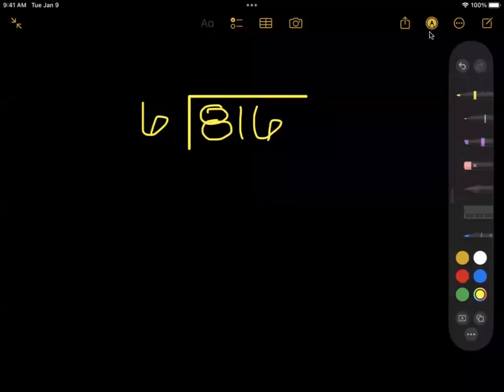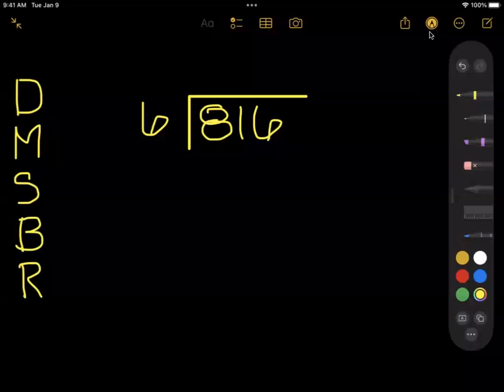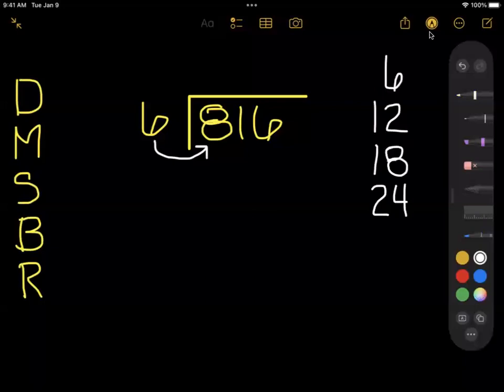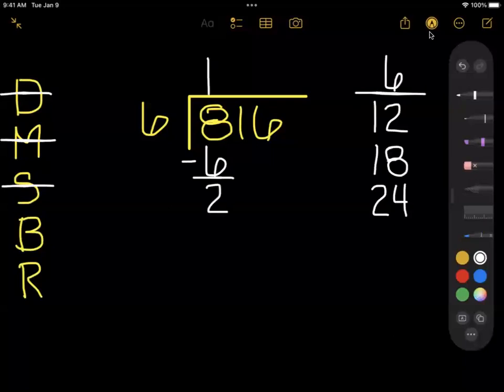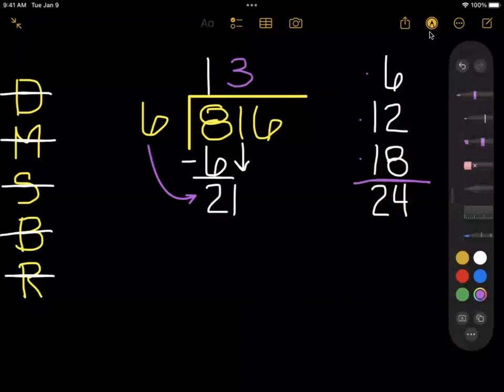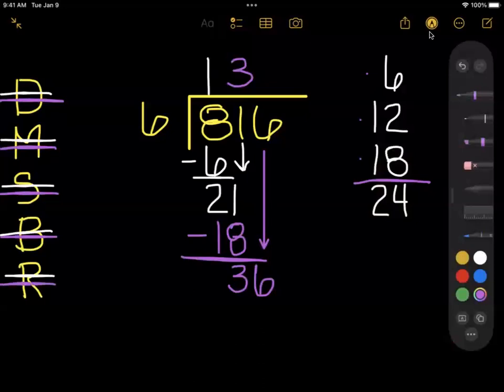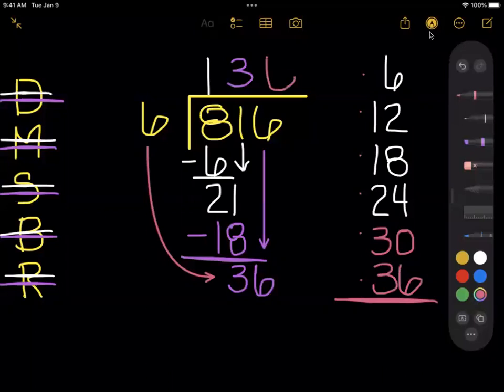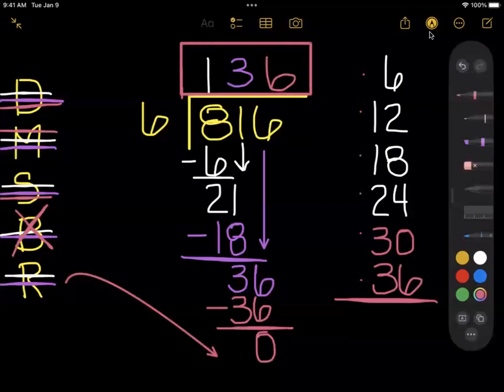Dividing a Three-Digit Number by a One-Digit Number Using Standard Algorithm Long Division